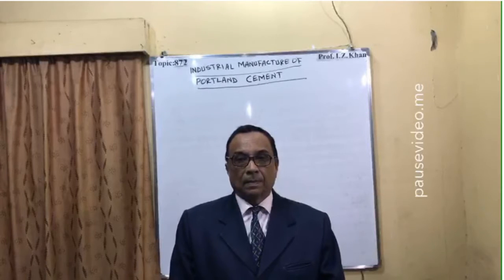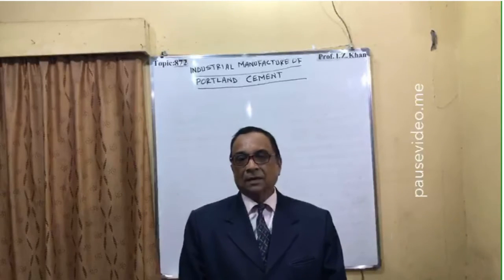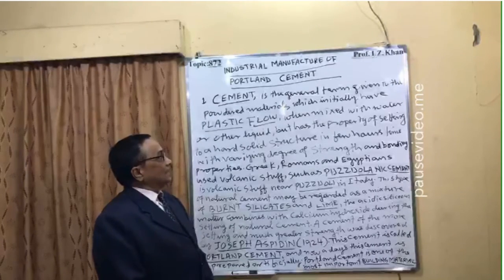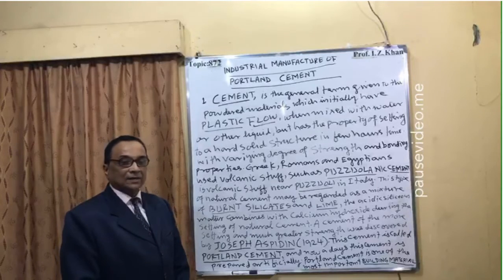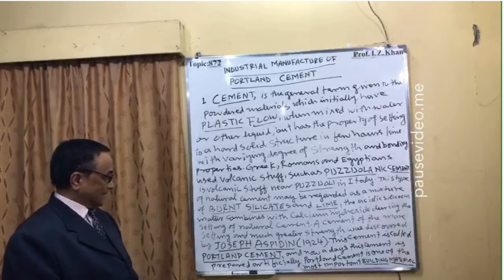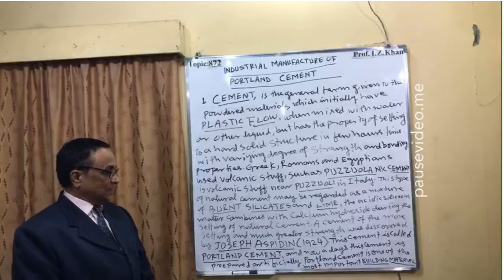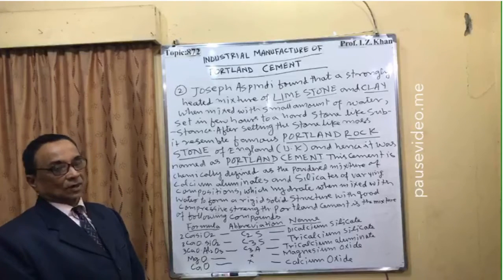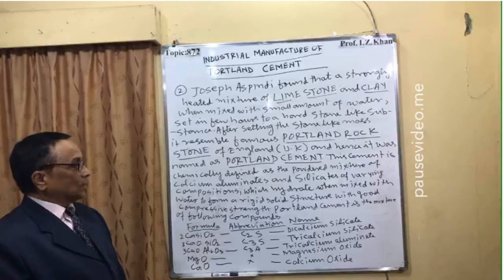Lecture 872Topic- INDUSTRIAL MANUFACTURE OF PORTLAND CEMENT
Introduction
Cement,is the general term given to the powdered materials which initially have plastic flow when mixed with water or other liquid,but has the property of setting to a hard solid structure in several hours with varying degree of strength and bonding properties. Greek ,Romans and Egyptians used volcanic stuff,such as PUZZUOLANIC  CEMENT,a volcanic stuff near Puzzuoli in Italy. This type of natural cement and it is the mixture of burnt silicates and lime. The cement of greater strength was discovered by Joseph Aspidin in the year 1924. This cement is called PORTLAND CEMENT and now a days this cement is prepared artificially.